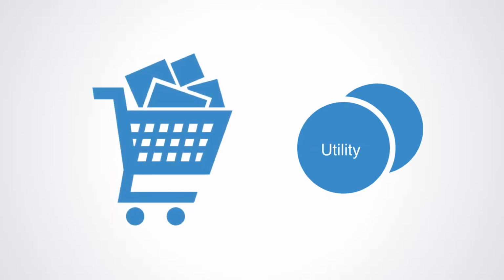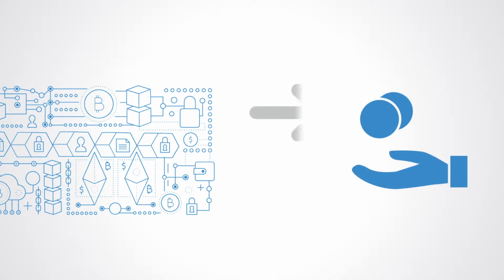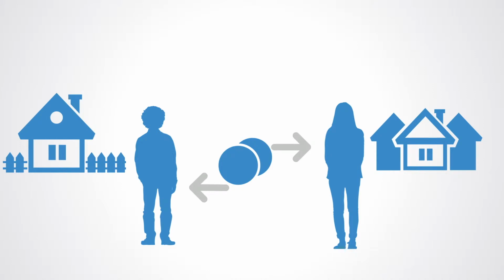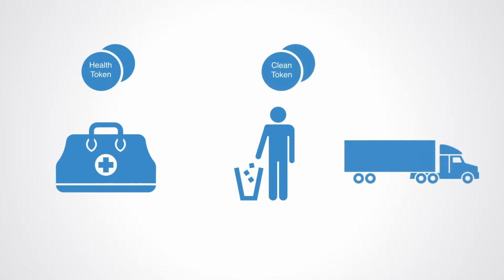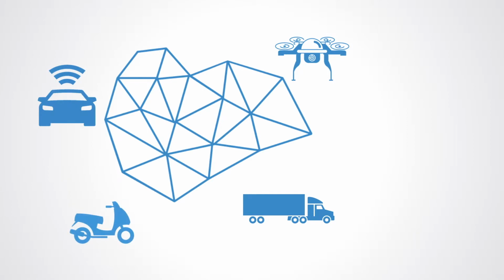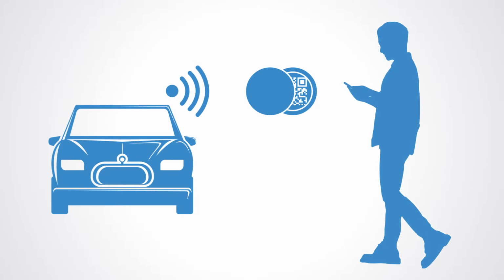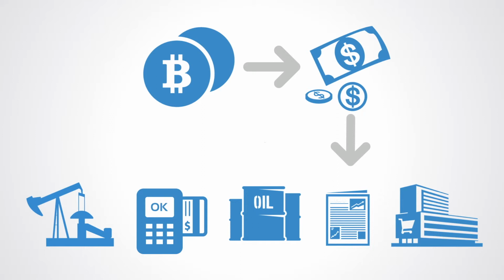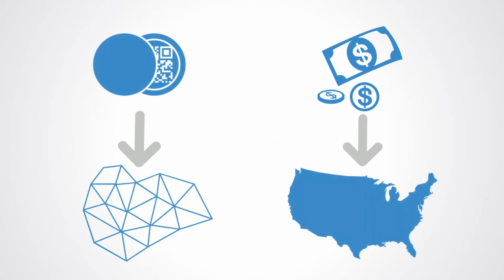10 Utility Tokens